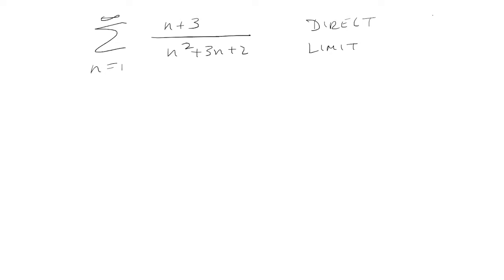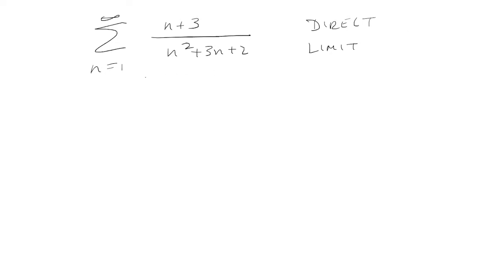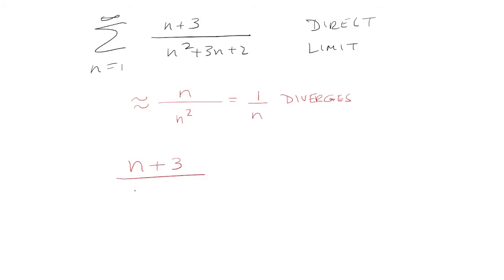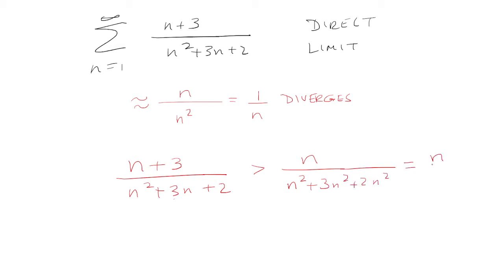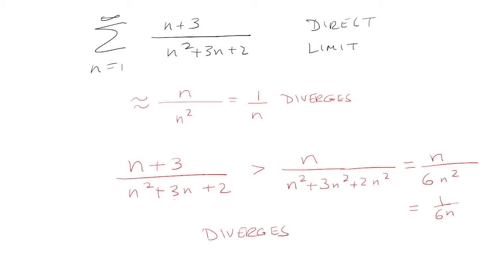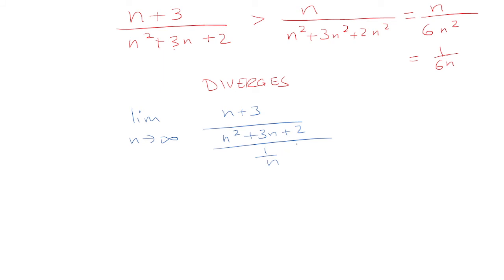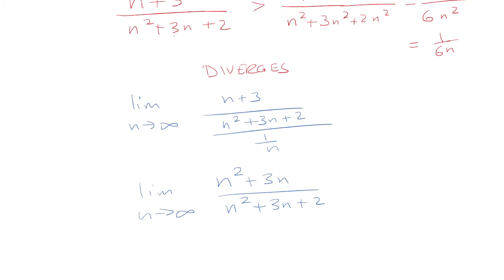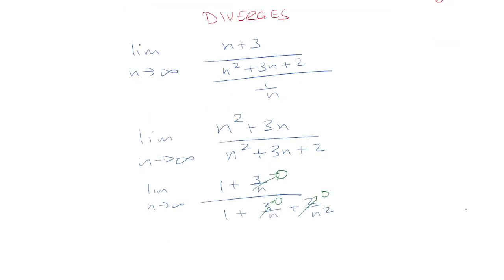Comparison Test: Sum n=1 to infinity of (n+3)/(n^2+3n+2)